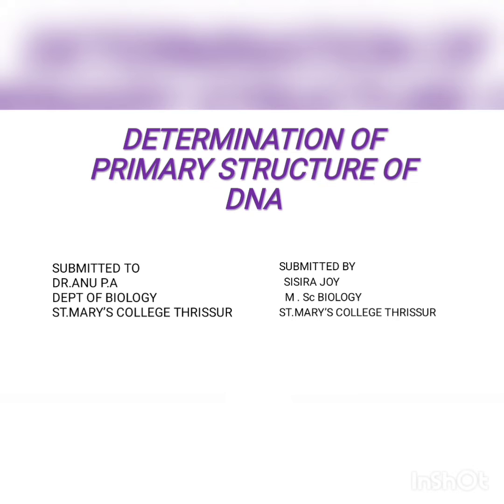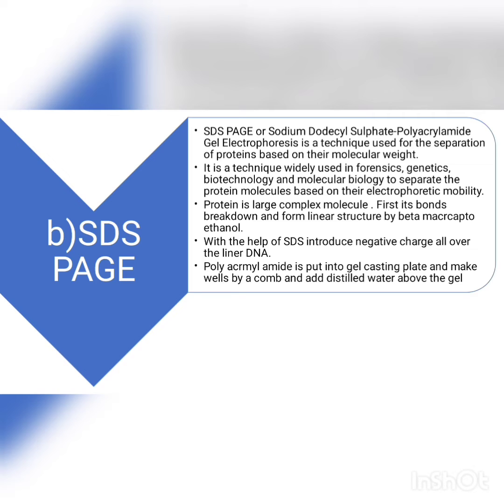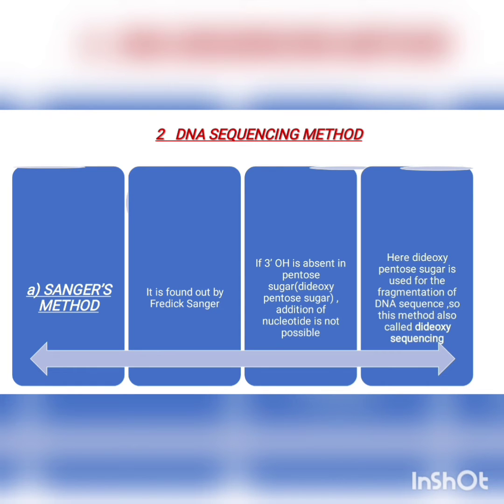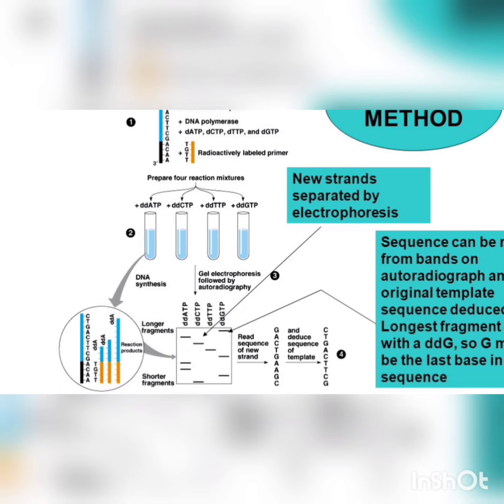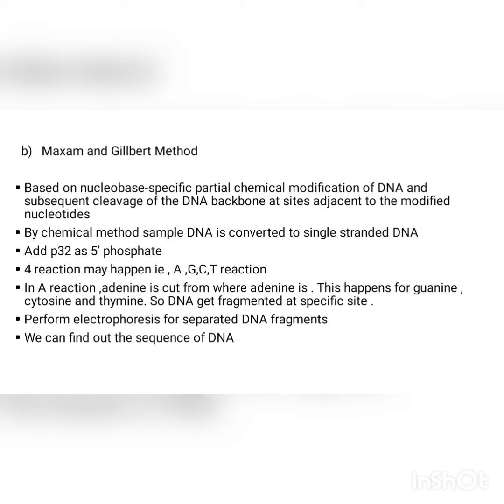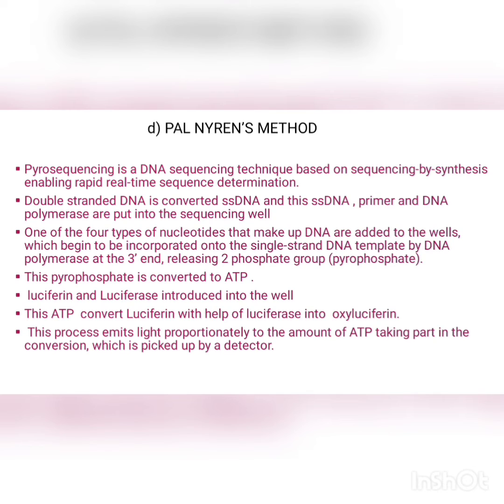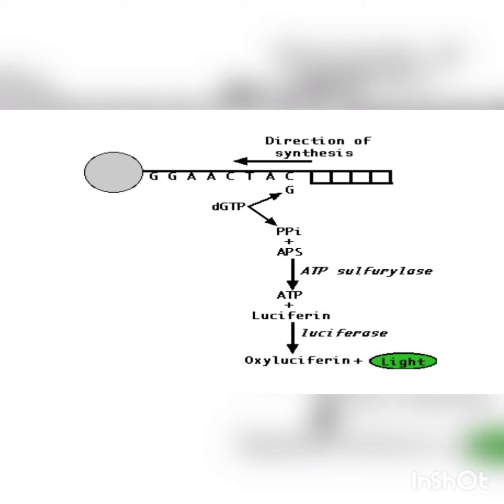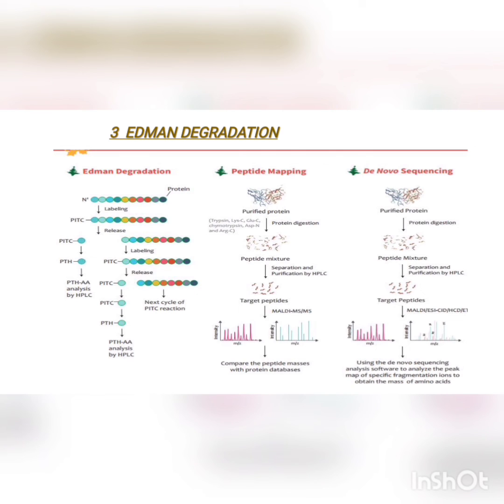Determination of primary structure of protein